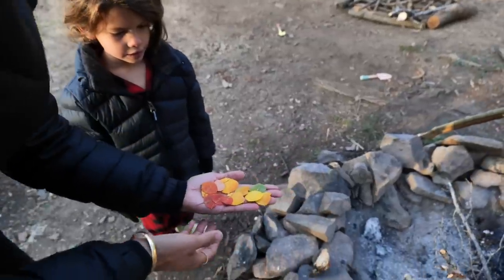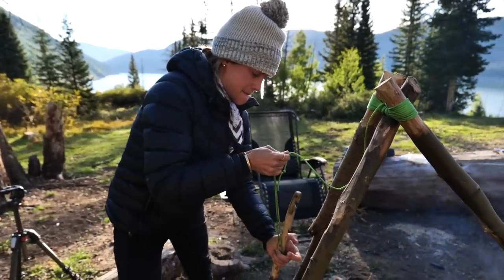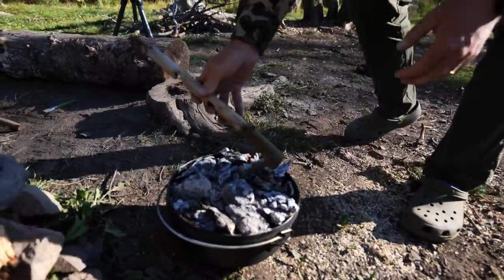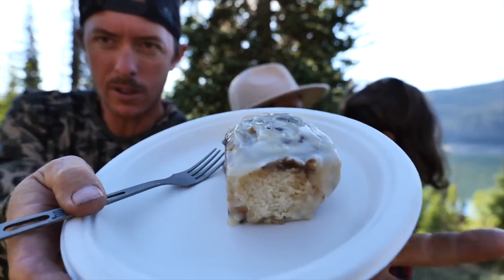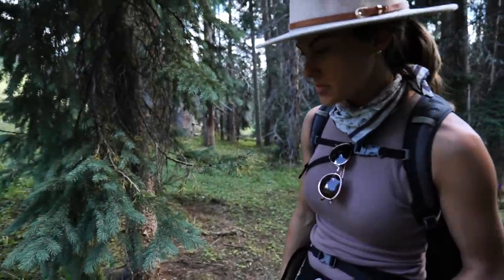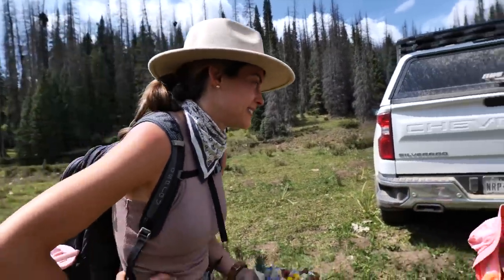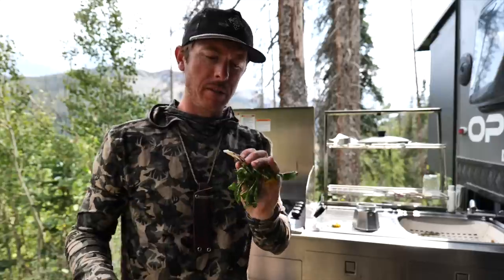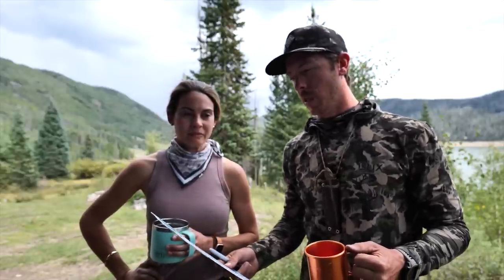Wild Mountain Foraging & Camp Cooking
Foraging the wild remote mountains of Colorado for some tasty edible plants and mushrooms and cooking our special cinnamon rolls using camp fire and dutch oven!

Ocean Spoon Girls Cook Book on Amazon